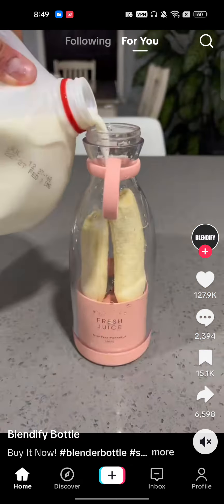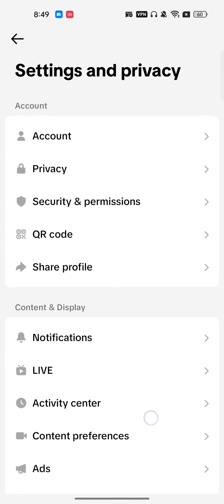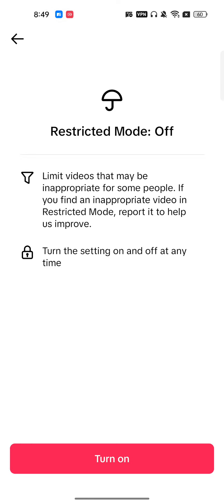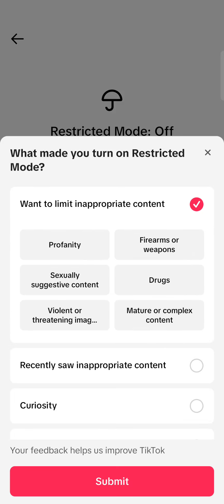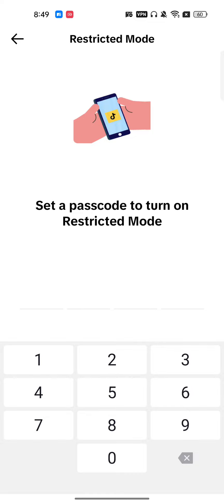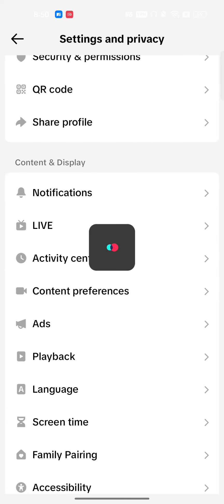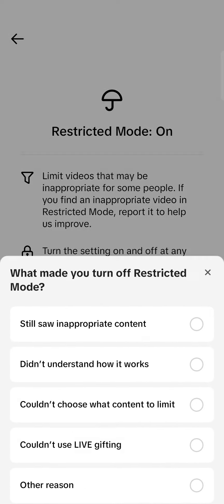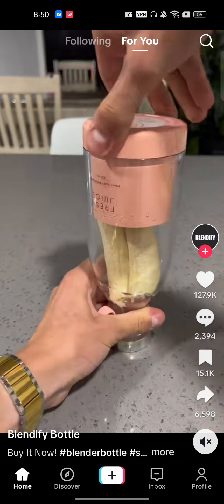How to Disable Restricted Mode on TikTok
Learn how to disable Restricted Mode on TikTok with our easy-to-follow tutorial! We'll walk you through the steps to turn off this feature, allowing you to access a wider range of content. Perfect for those who want to explore TikTok without any restrictions